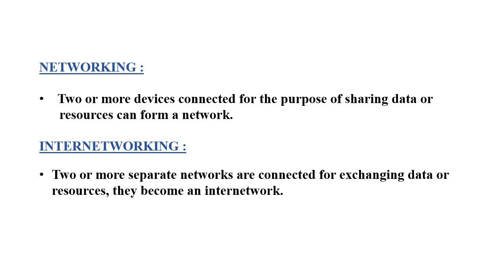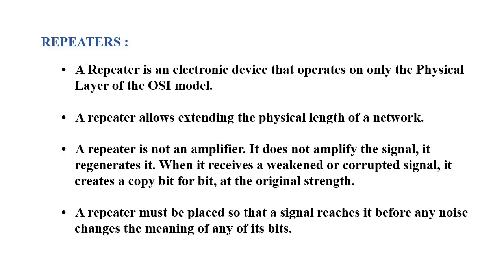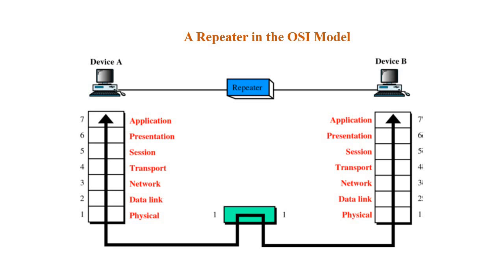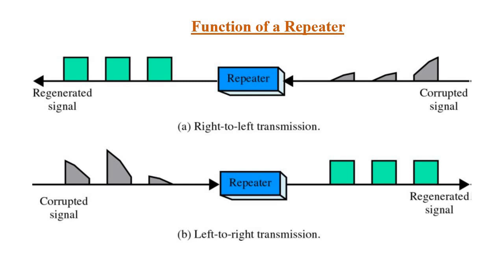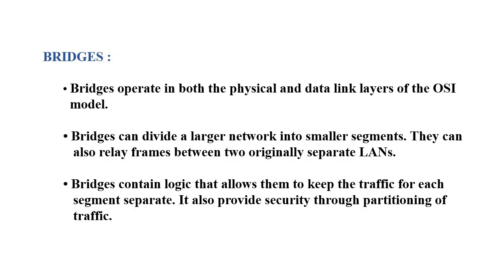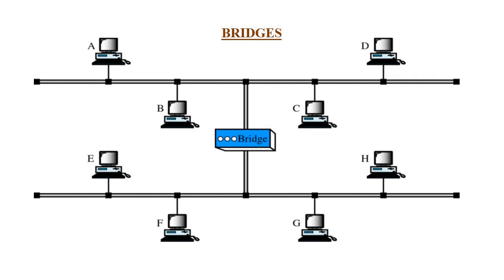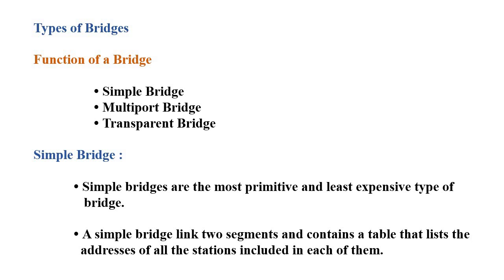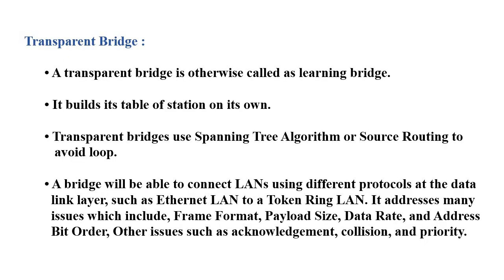SJCTNC_DR.J.JAYAPAL_19ECS52A_DATACOMMUNICATIONNETWORKING_UNIT-4_NETWORKING